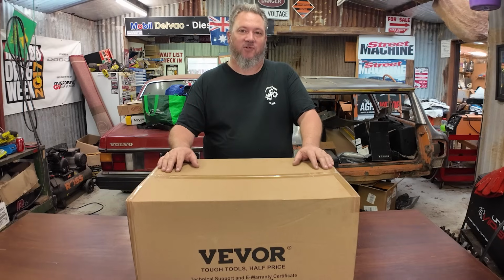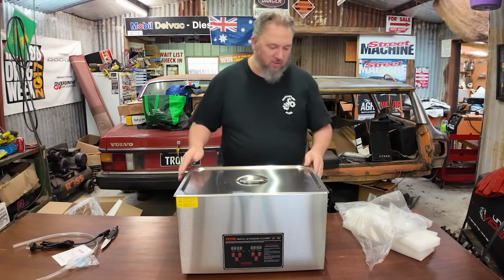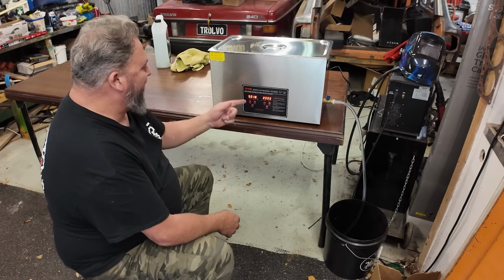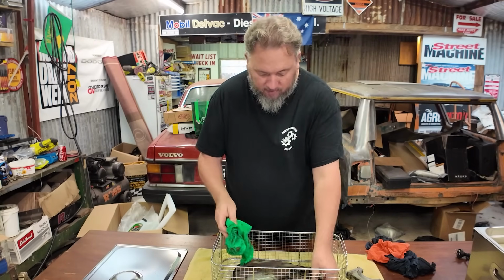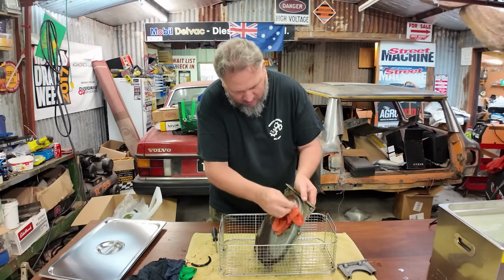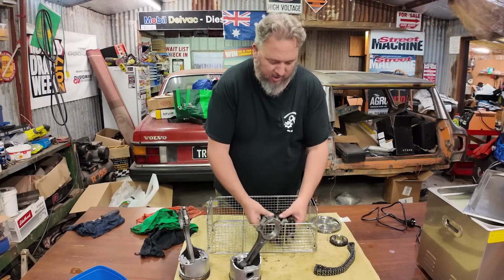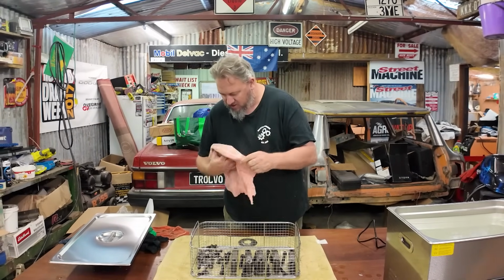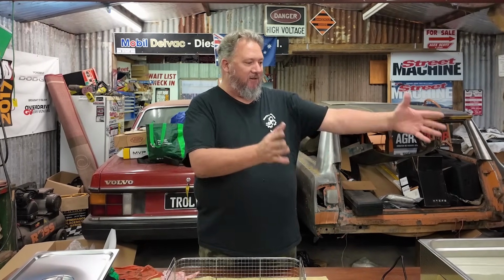Does The Vevor 30L Ultrasonic Cleaner Work With Oily Car Parts?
Vevor has sent us this 30L Ultrasonic Cleaner to test, so we grabbed a bunch of oily car parts and gave it a workout. We think it works great.

If you wish to buy one, use these links: AU Customers